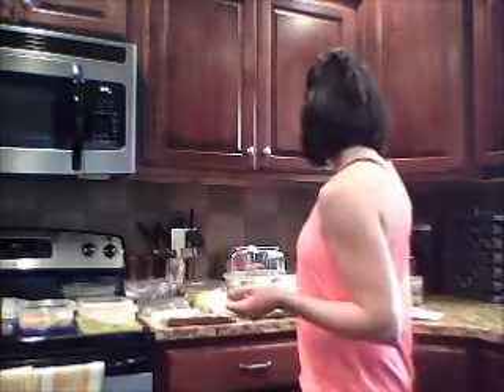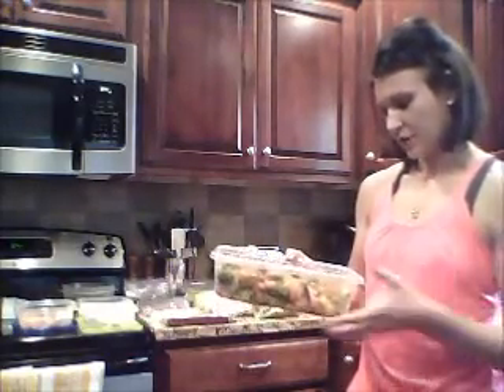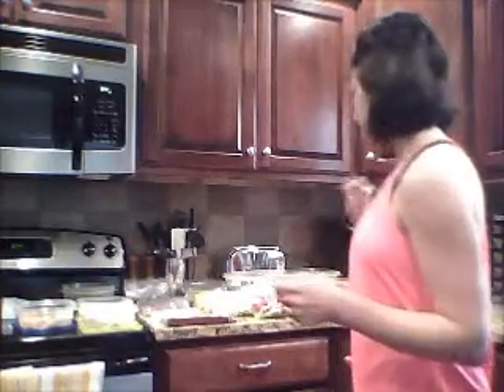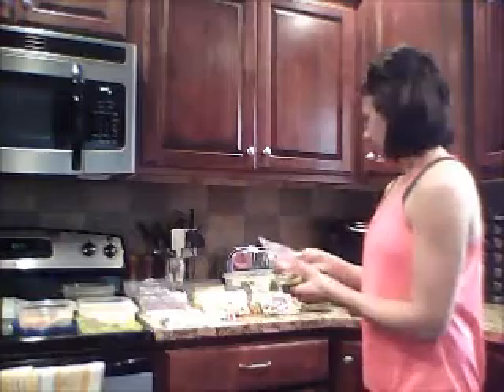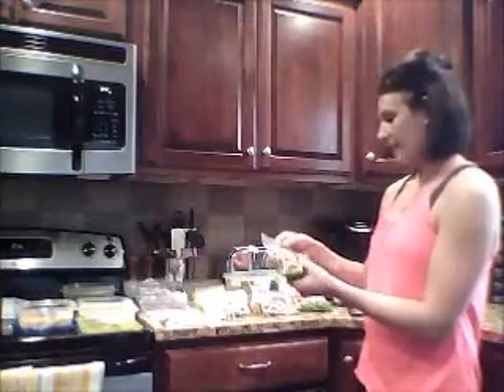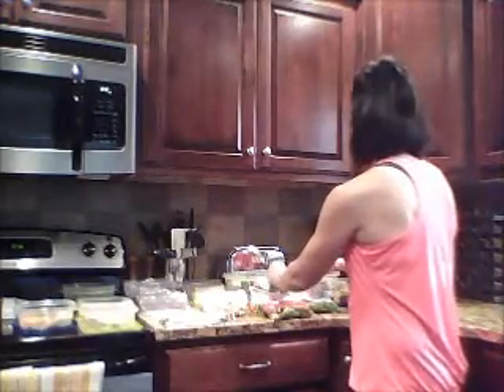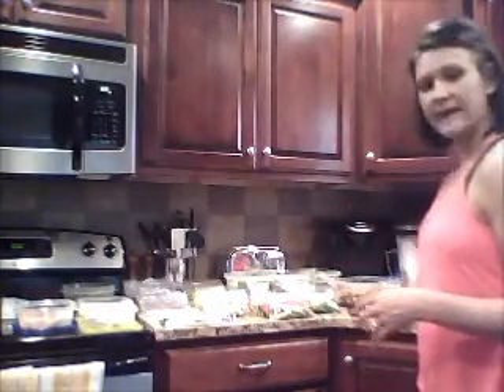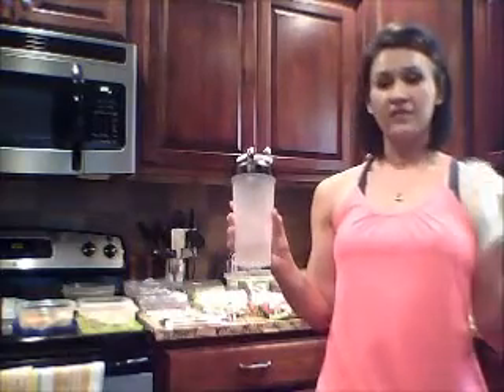How to Prepare Food for the Entire Week!!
How To Prep Food For the Week- Set Yourself Up for Success!!